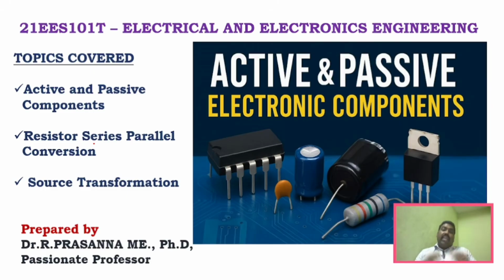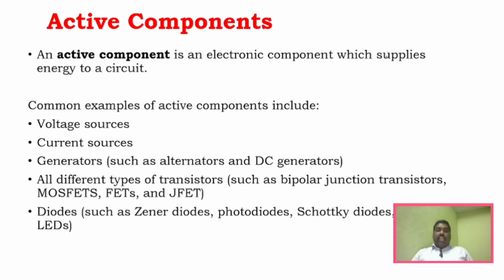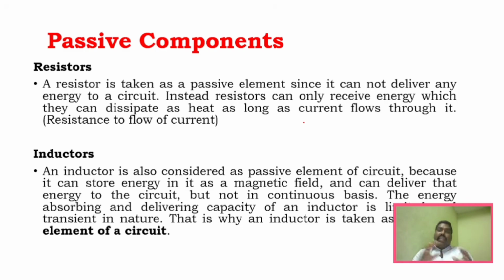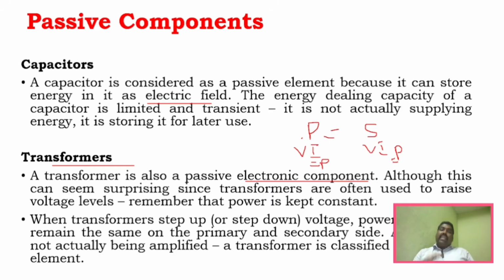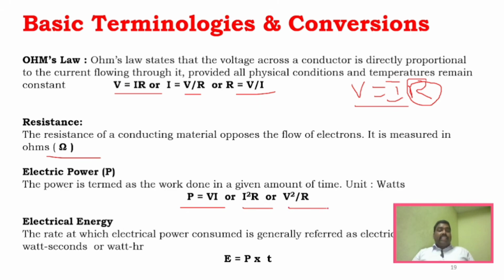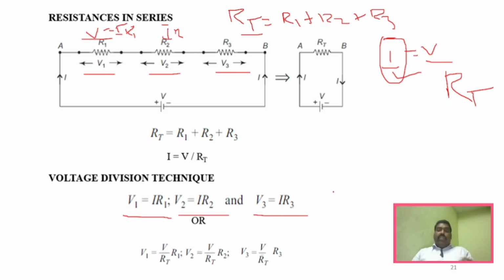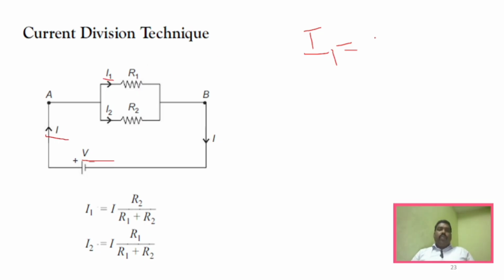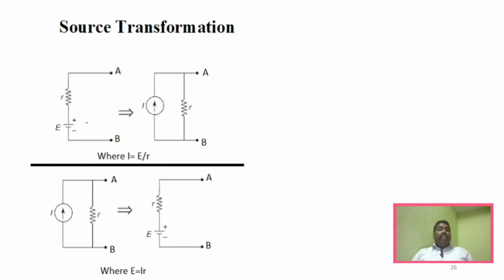Active and Passive Components & series Parallel Resistor Conversations